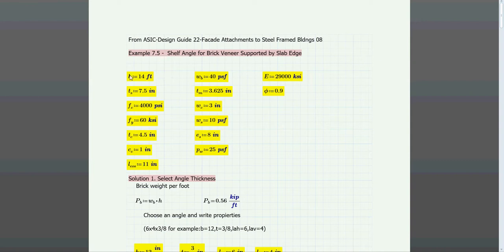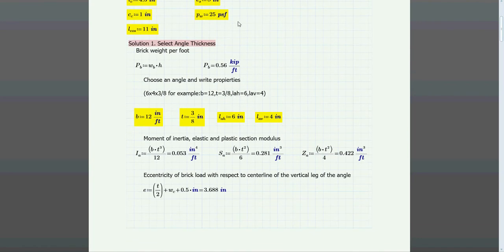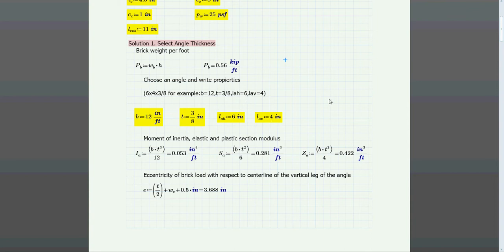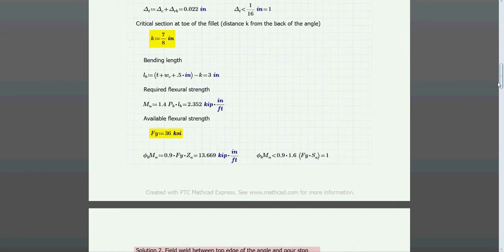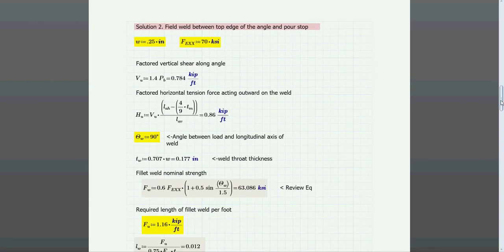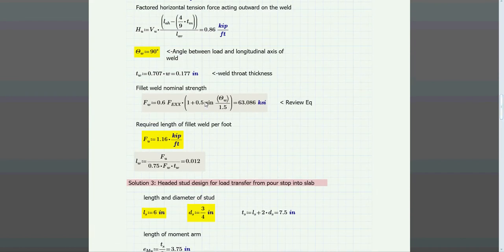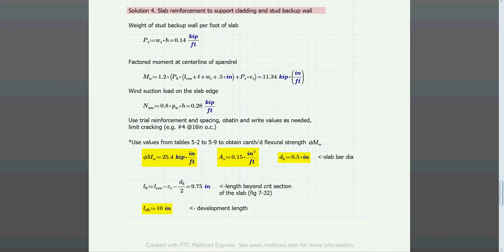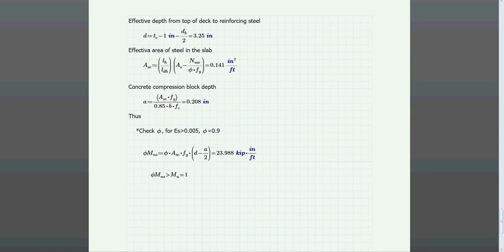Shelf Angle for Brick Veneer Supported by Slab Edge - MathCAD Spreadsheet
If you are interested in buying any of my spreadsheets write a comment and let me know!!

If you are interested in becoming a structural engineer visit the ASCE and the SEI websites, also, if you have any civil, structural or career questions  feel free to leave me a comment, I usually reply really fast.